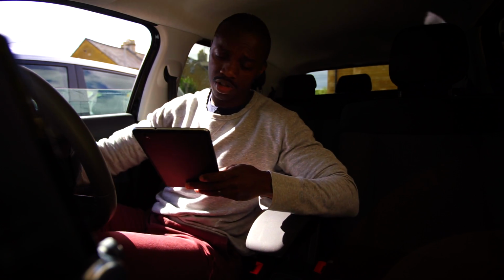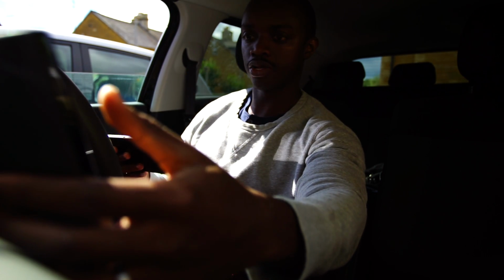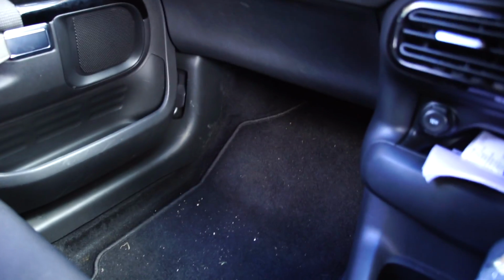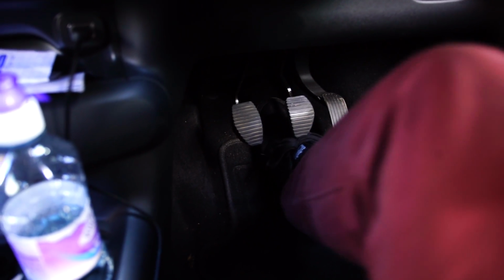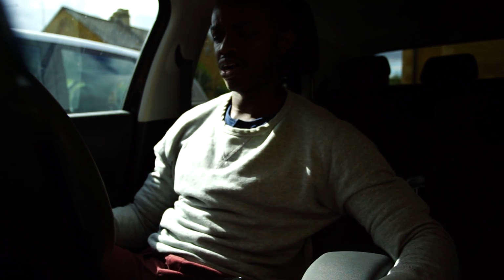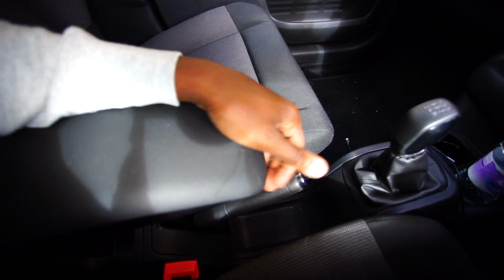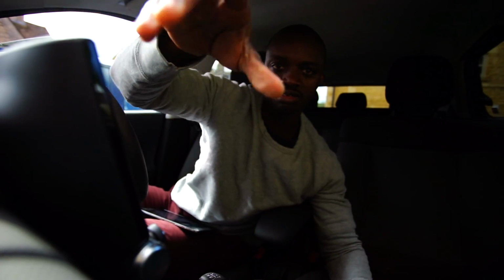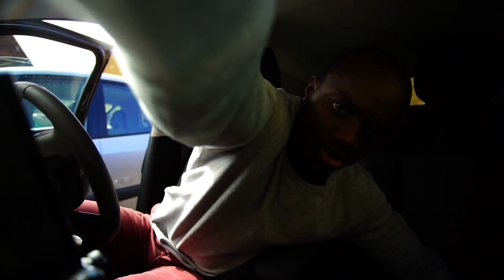An American Reviews a Citroen C4 Cactus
Some thoughts on this Citroen rental in England. Sorry for the video length.